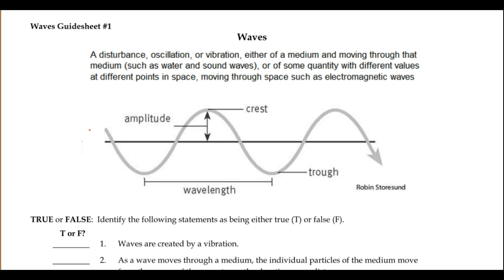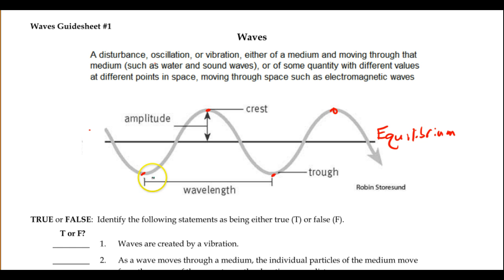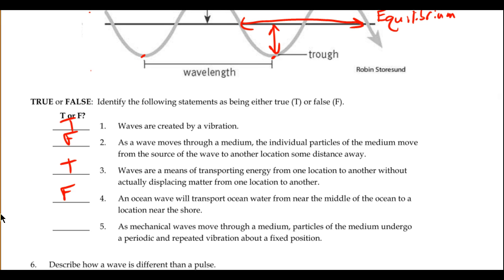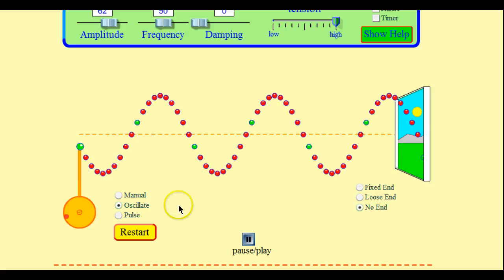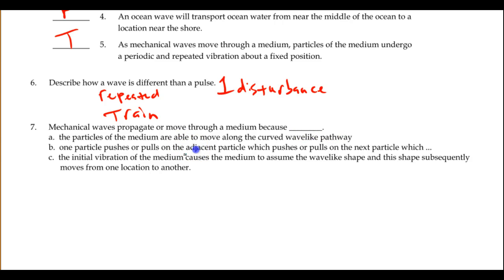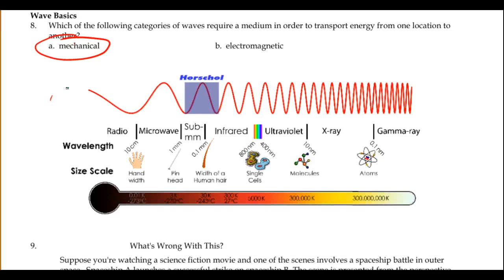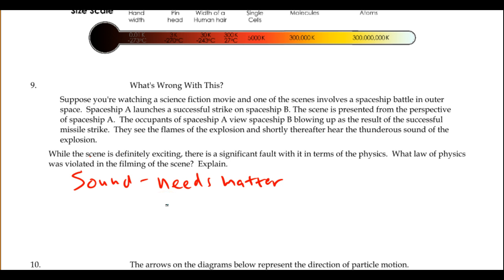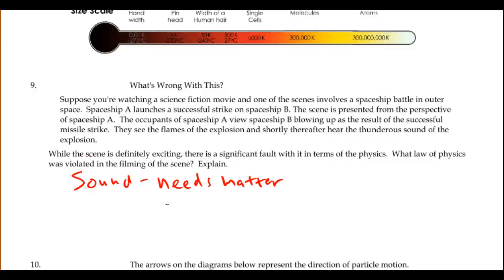Waves Guidesheet 1a: Wave Basics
This video discusses wave fundamentals.